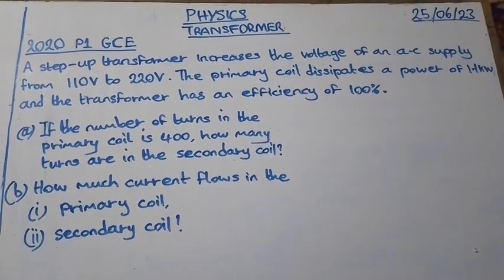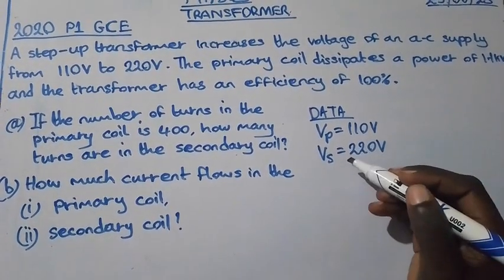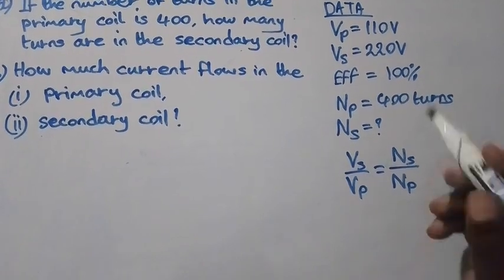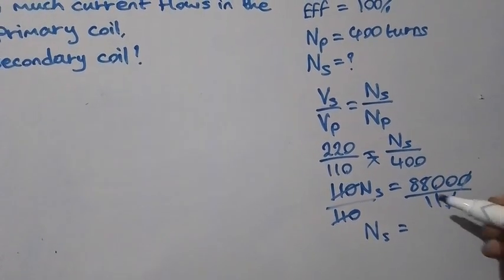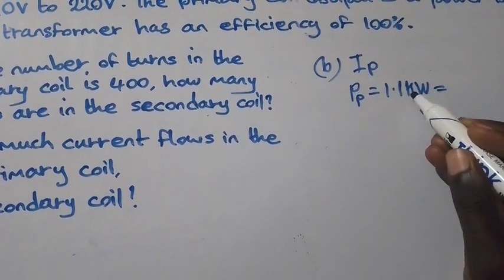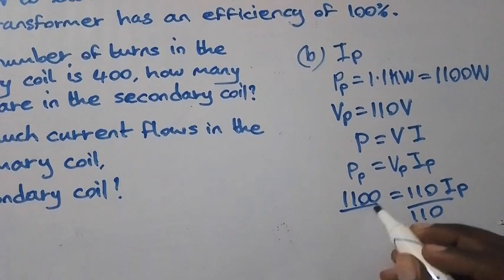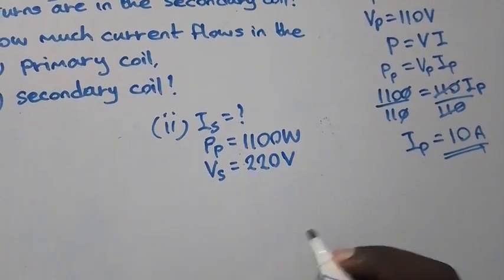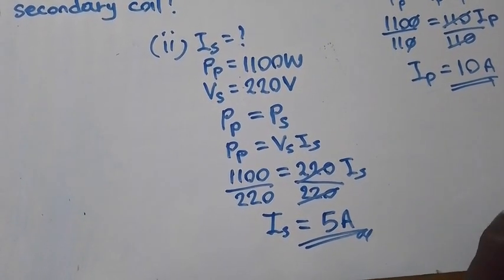2020 GCE SCIENCE P1, ON TRANSFORMER.